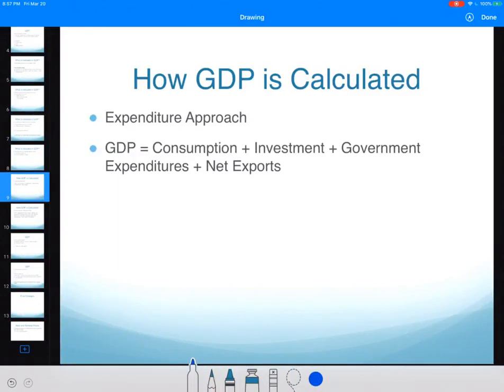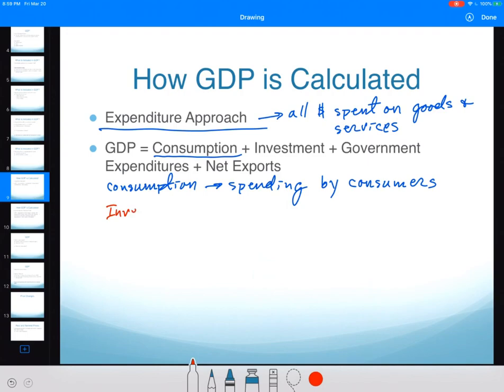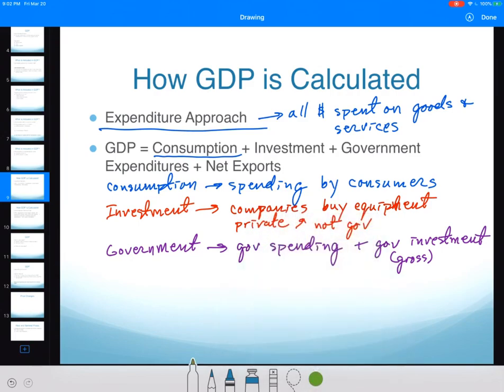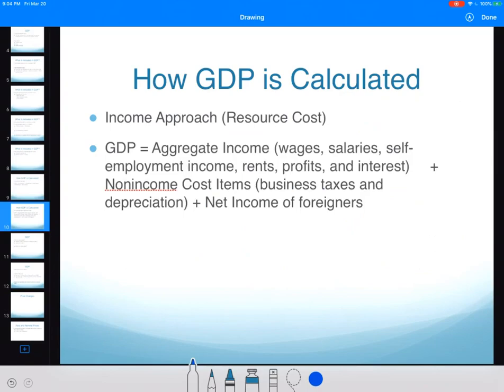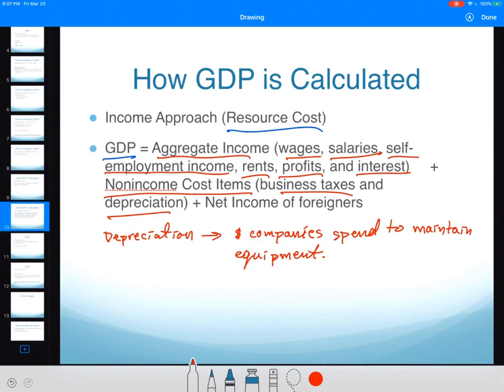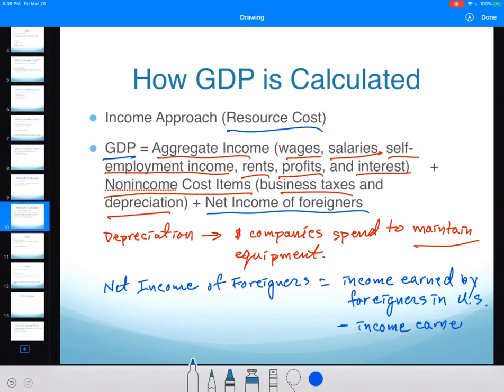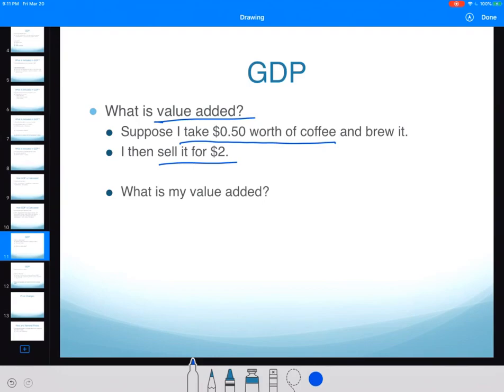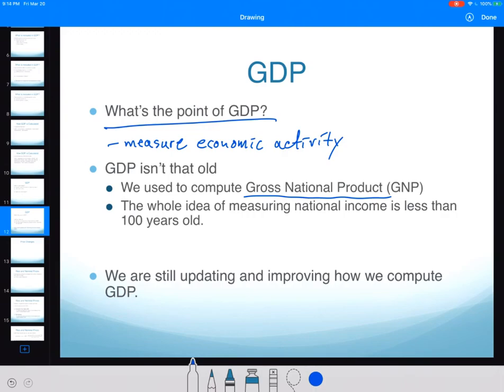7.2: Measuring GDP—Income and Expenditure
This video covers chapter 7, section 2 in Economics: Private and Public Choice by Gwartney et al. Here I discuss the two different ways that GDP is calculated: the expenditure approach and the income approach (or resource cost). I also discuss the concept of value added.